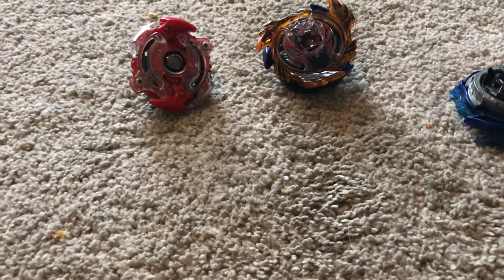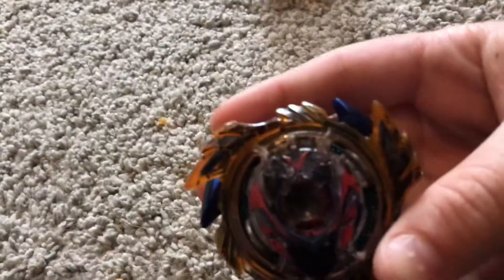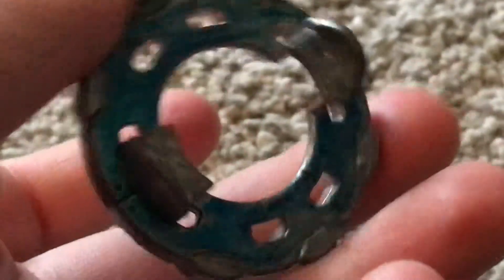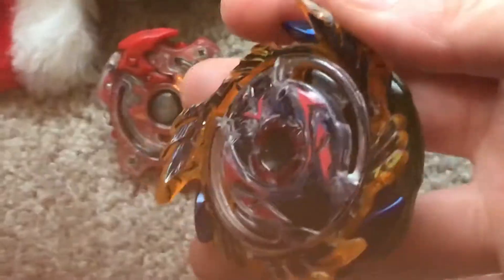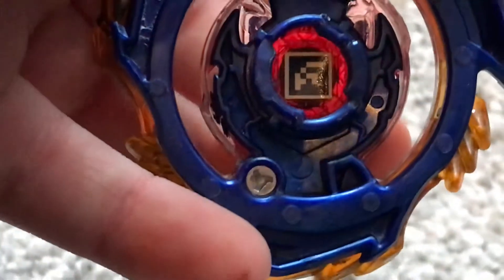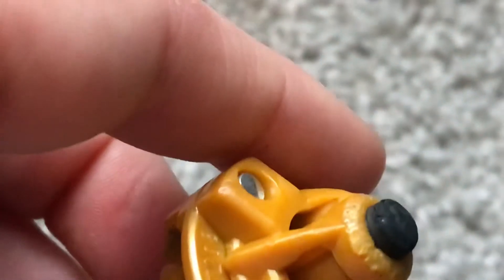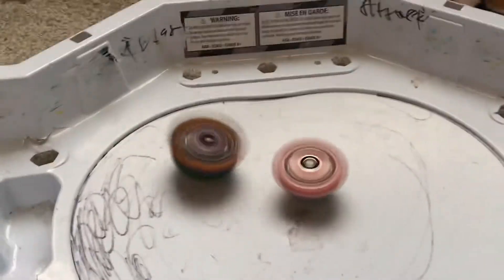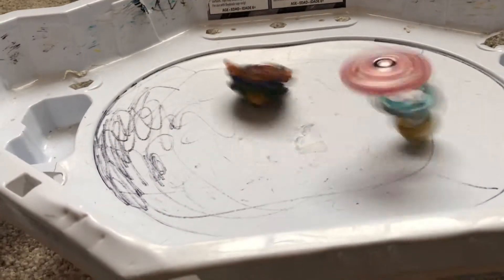New storm spriggan and shadow valtryak review and testing